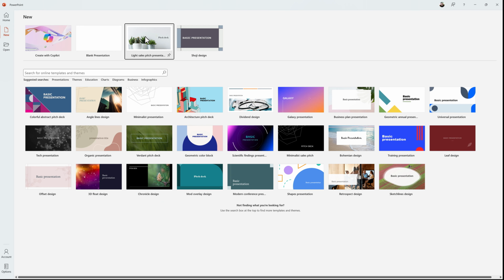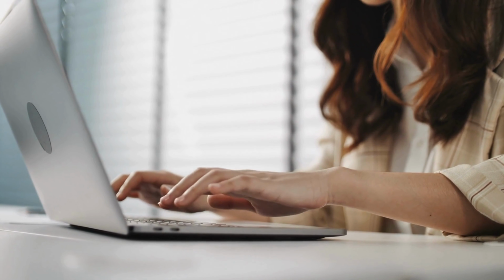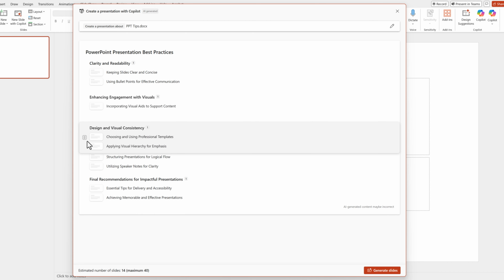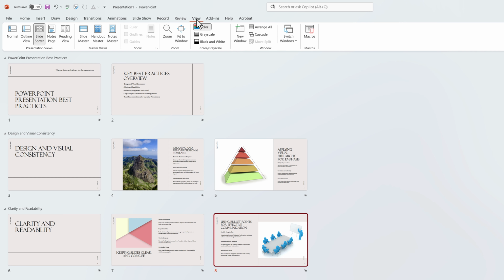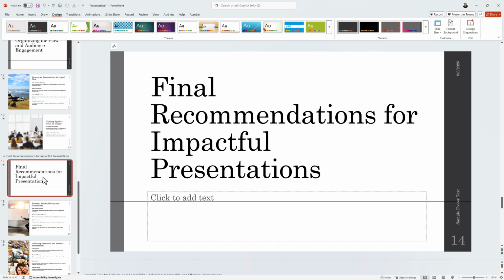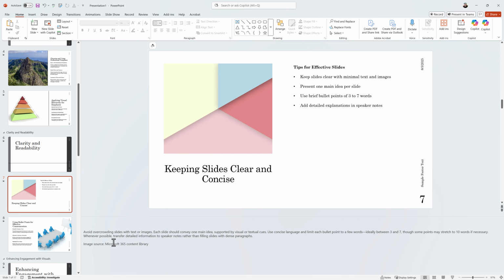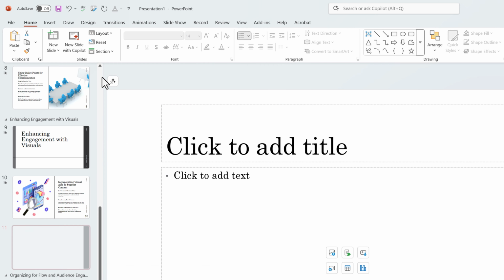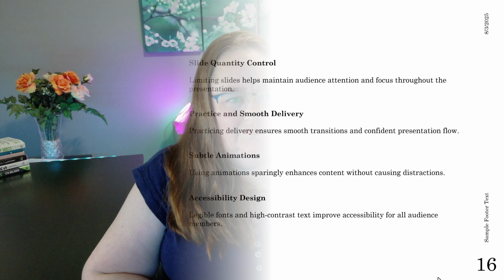Make Presentations Faster with Copilot in PowerPoint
Let's talk about some PowerPoint best practices that apply to everyone. Including some ways to use Copilot to speed things up. The addition of Copilot to PowerPoint makes creating slides faster than ever.

In this tutorial I will share some tried and true tips and sprinkle in some Copilot.

The experiment here is to have information that everyone can use regardless of which Microsoft License you have. Standard no problem. Copilot added on top, got you covered.